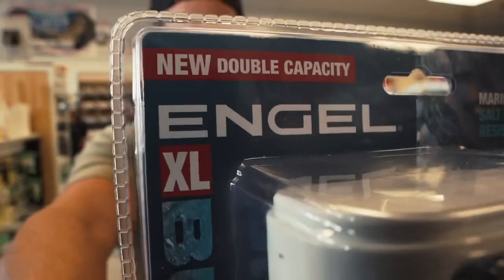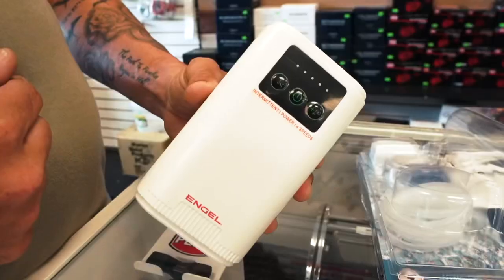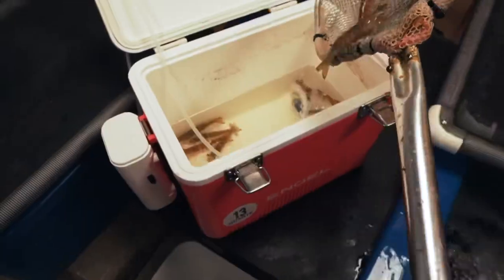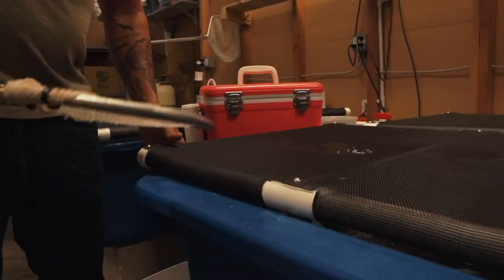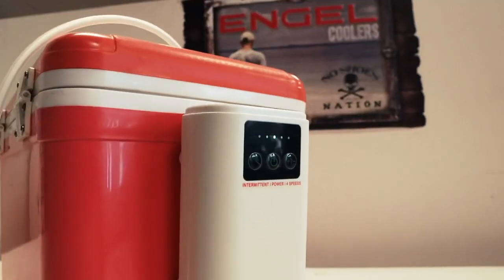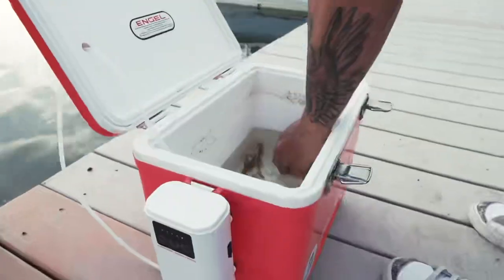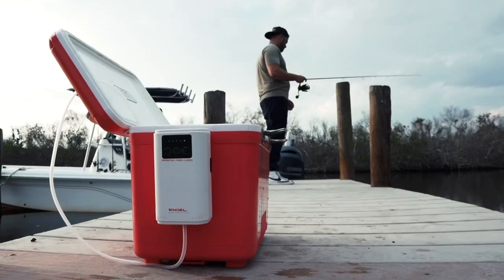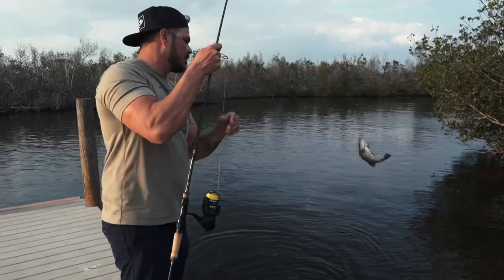Engel XL Rechargeable Live Bait bubbler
Engel’s all-new XL Lithium-Ion rechargeable live bait bubbler is recommended for live bait buckets or boxes larger than 19Qts

48-hour battery life on low / 36-hour on high (72h on intermittent)
3 x 2000mAh Lithium-Ion Batteries (6000mAh total)
Max Airflow 3.0 STL/minute
New hockey-puck-style aerator stone
Standard USB-C charger and cable
2 x Magnetic pump mechanism (no cogs or moving parts)
4 Speed & Intermittent
Quietest pump on the market
Water-resistant and saltwater approved
2 Year Warranty
Patent Pending